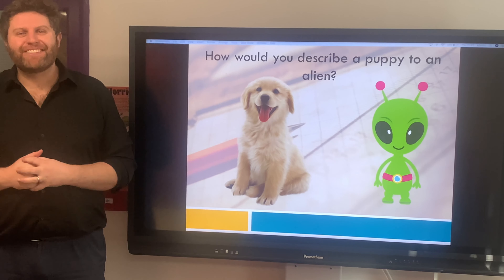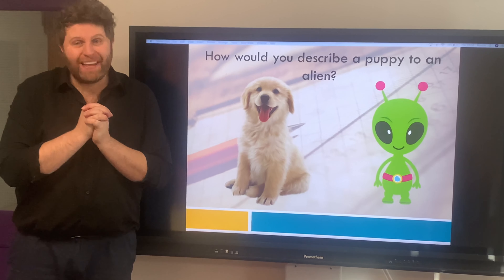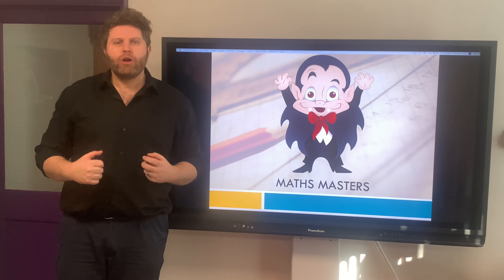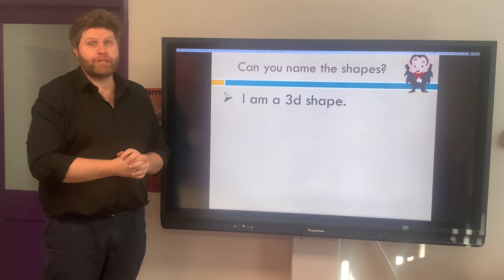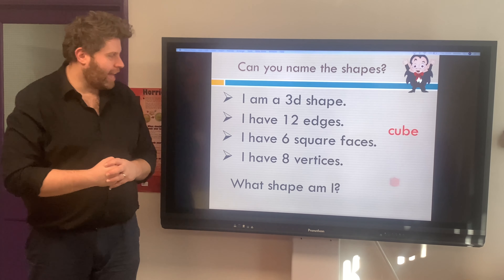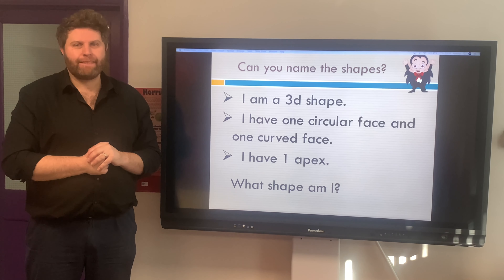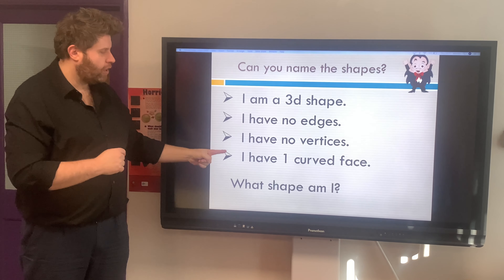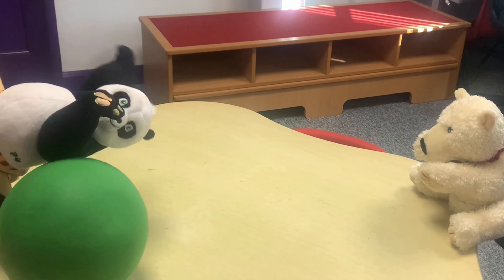24/2/21 year 2 maths